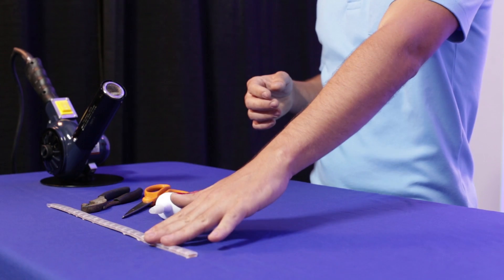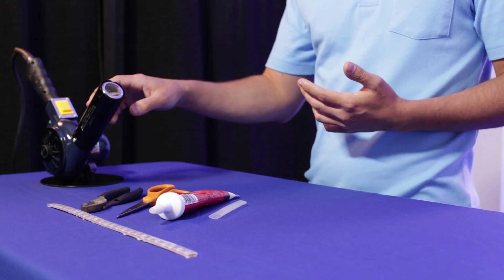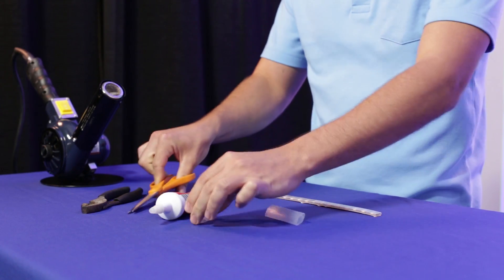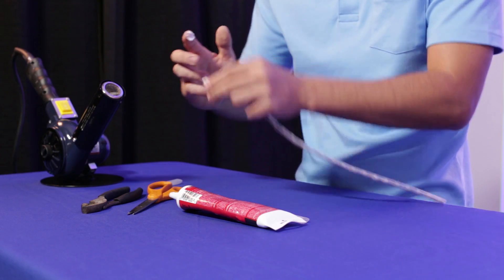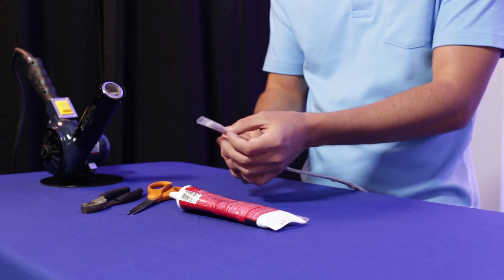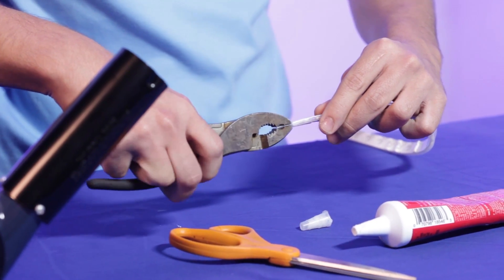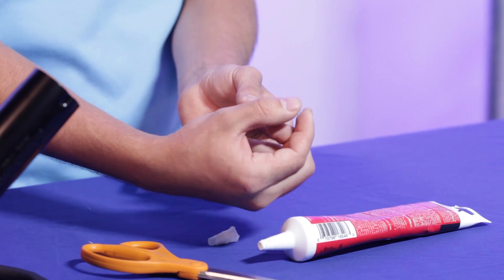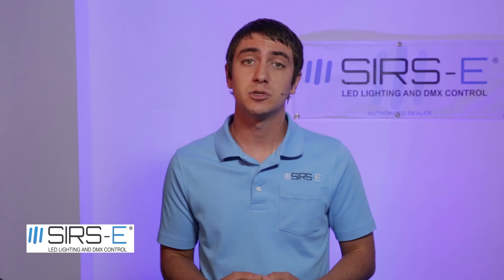How To Re-Seal Your Waterproof LED Strip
Re-waterproofing your waterproof LED strip is a must after you have cut the strip. Cutting the strip may be necessary for many different applications. If your strips are going to be getting wet, cutting them will break the waterproof seal, allowing water and moisture to seep in. Here at SIRS-E we have come up with a simple solution to this problem.

What you will need:
-Heat Gun (Lighter can work as well)
-1/2 Heat shrink (Any color works)
-Pair of pliers with a flat tip
-Dielectric silicone (Non-conductive silicone, if you use regular household silicone it will short the strip)

First off after you have cut the strip, you will notice an open cavity on the IP67 version and an exposed piece of strip on the IP68 version. Fill the cavity with a dab of the dielectric silicone. Cut a 1" segment of heat shrink and slip it over the end of the strip. Make sure to leave ¼" of the heat shrink hanging over the end of the strip.

You must then apply heat to the heat shrink tubing with a heat gun or lighter. Once you notice the heat shrink tubing has stopped shrinking, grab you pliers and squeeze together the overhanging piece of heat shrink while it is still hot. This will seal off the tubing and it will stick to itself.
Let the heat shrink cool for about 10 minutes, and allow the silicone to cure overnight. After this has been done, your strip is ready to be exposed to the elements once again!